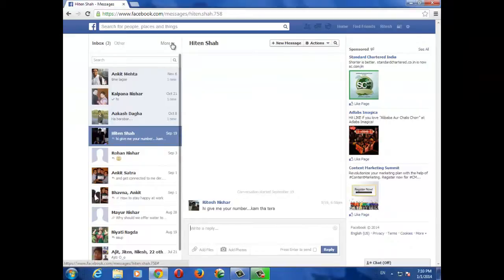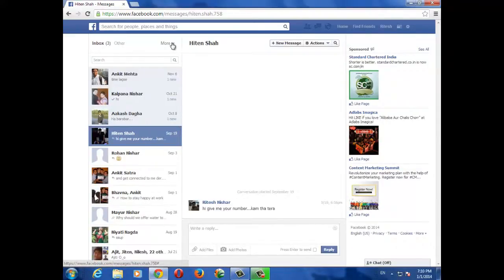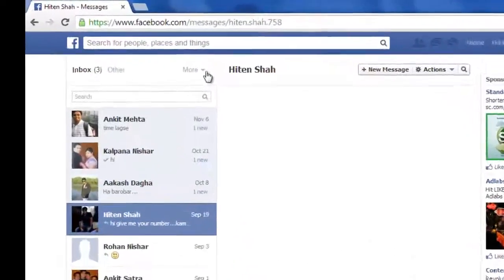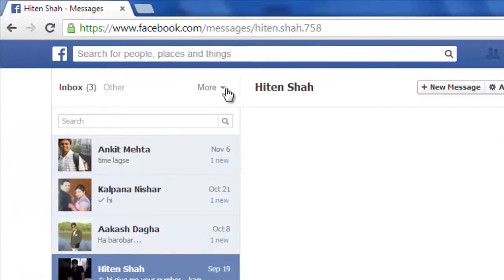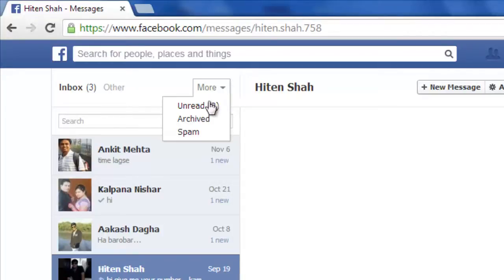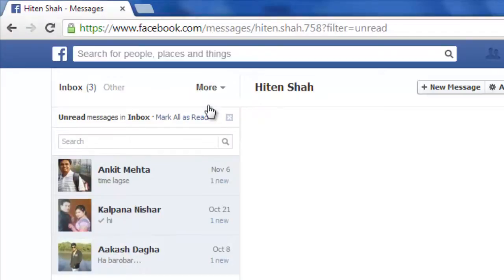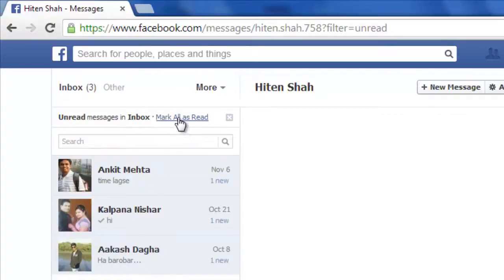How to mark all facebook messages as read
This is a tutorial on how to mark all facebook messages as read.